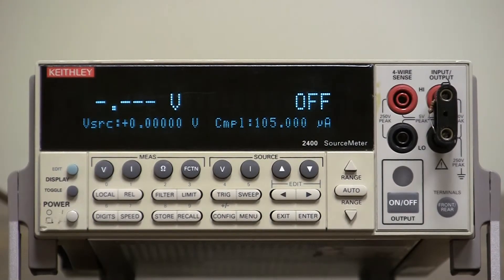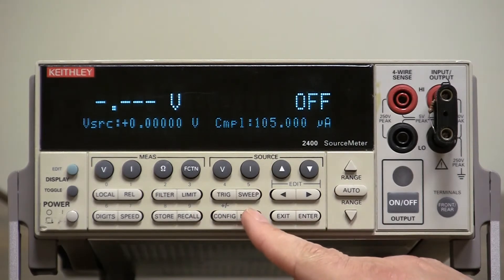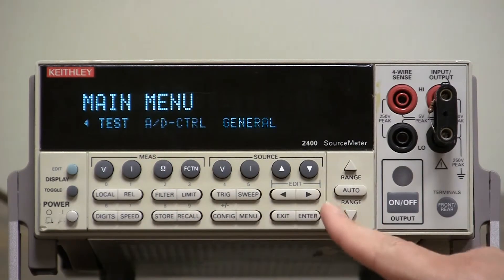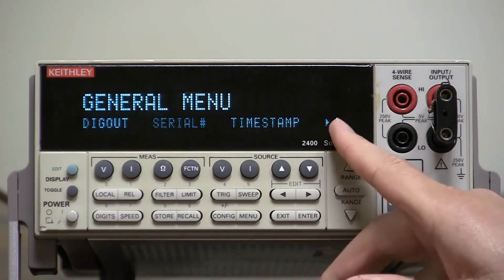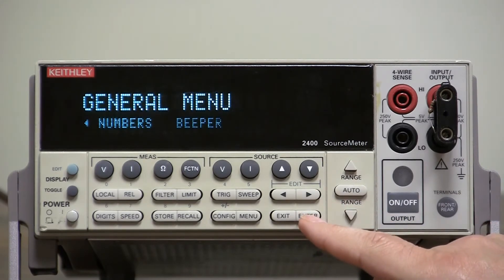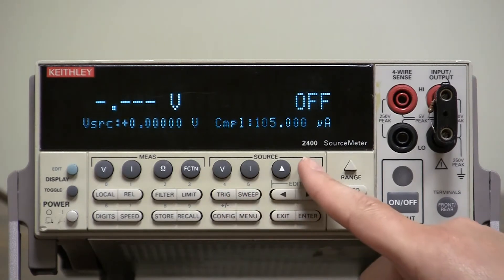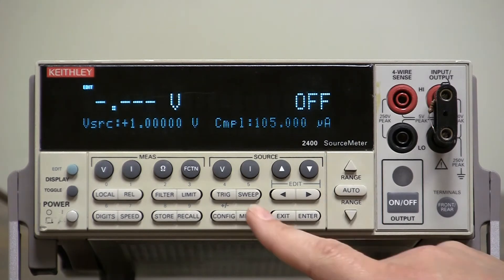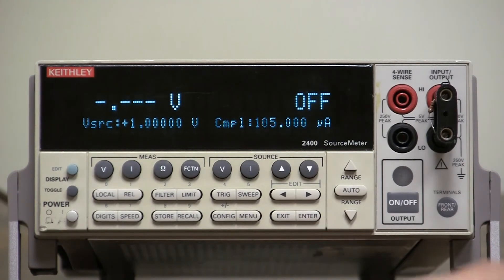How To Enable Disable Beeper - Keithley Instruments 2400 Series